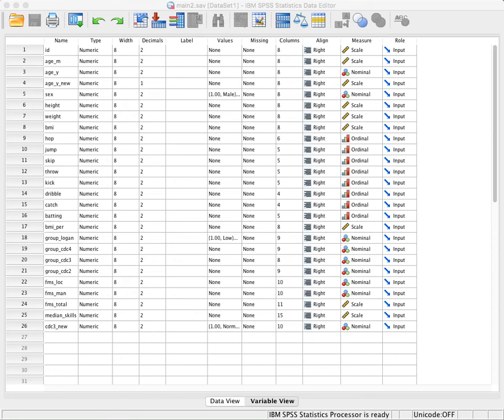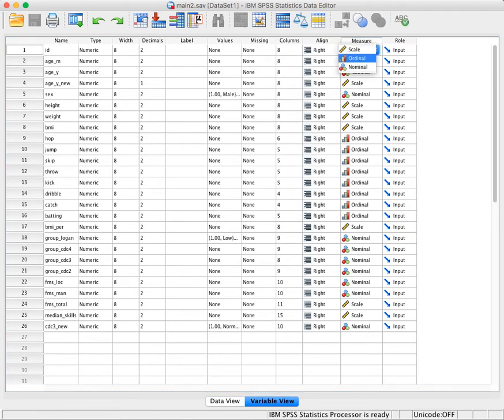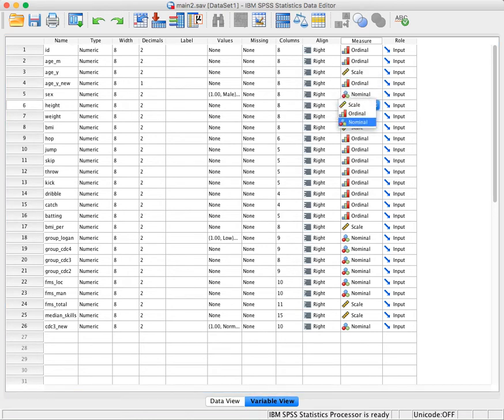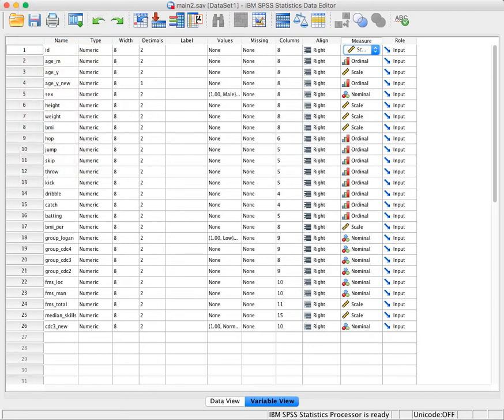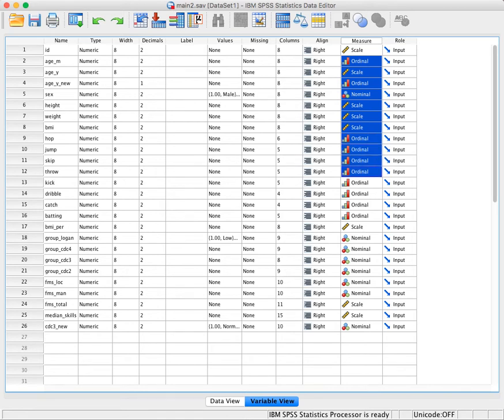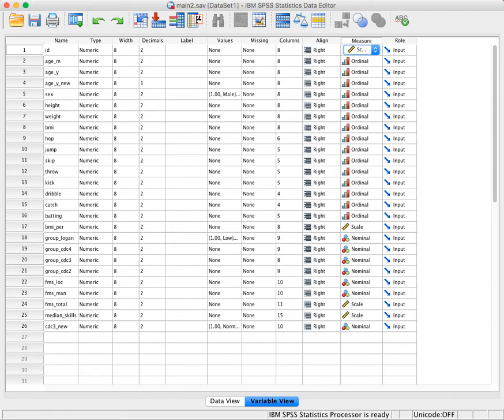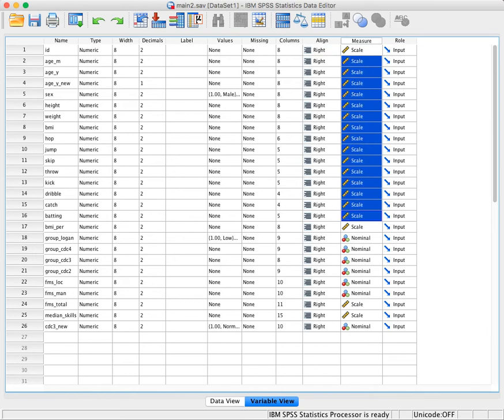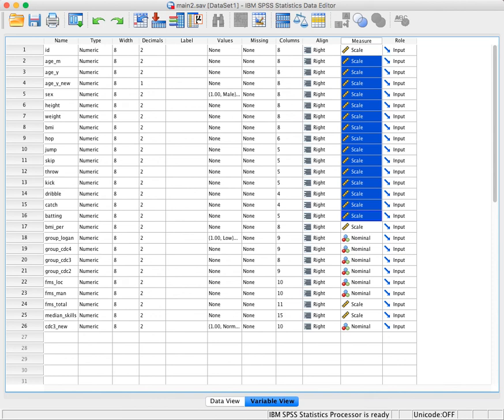Change type of scale in SPSS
This video shows how to change the type of "Measure" in SPSS in one single step.